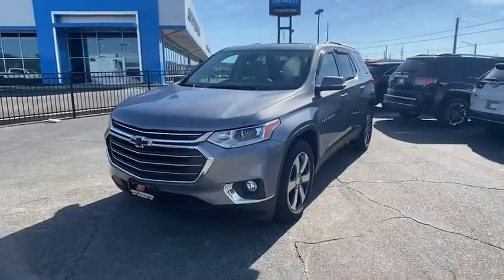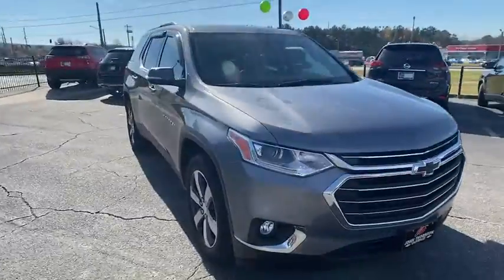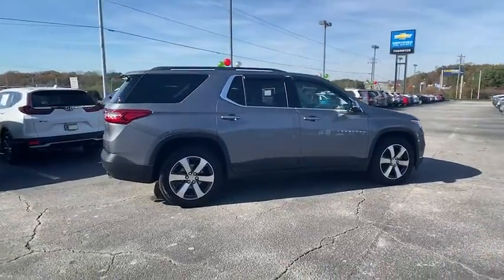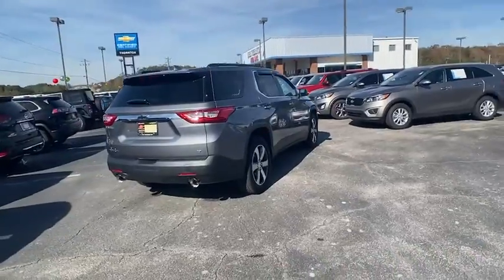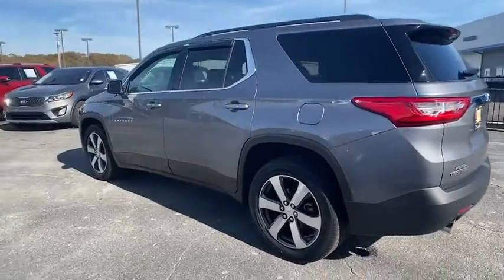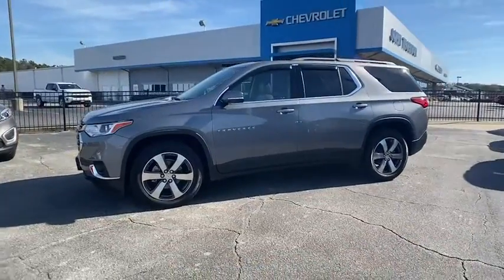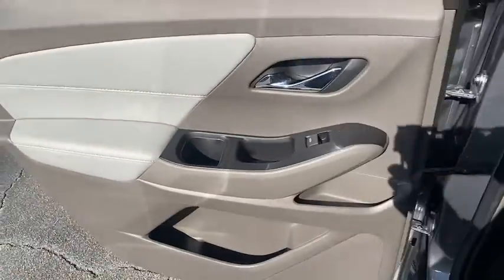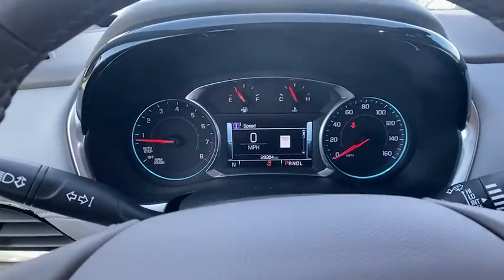2019 Chevrolet Traverse Lithia Springs, Douglasville, Powder Springs, Smyrna, Atlanta, GA 21206A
Satin Steel Metallic Used 2019 Chevrolet Traverse available in Lithia Springs, Georgia at John Thornton Chevrolet. Servicing the Douglasville, Powder Springs, Smyrna, Atlanta, GA area.
2019 Chevrolet Traverse LT Leather - Stock#: 21206A - VIN#: 1GNERHKW7KJ289121

ONE OWNER W/ CLEAN CARFAX!!, FACTORY GPS NAVIGATION!!, HEATED SEATS!!, DUAL POWER SEATING!!, REAR BACKUP CAMERA!!, BOSE PREMIUM AUDIO!!, POWER REAR LIFTGATE!!, SEATING FOR 7!!, HD TOWING PACKAGE!!, BEST COLOR COMBINATION!!, BALANCE OF FACTORY WARRANTY!!, NON SMOKER VEHICLE!!, 3LT PACKAGE!!, DUAL SKYSCAPE SUNROOF!!, 20 PREMIUM FACTORY ALLOYS!!, Heavy-Duty Cooling System, Trailering Equipment.brbrCertified. Chevrolet Certified Pre-Owned Details:brbr  * 24 months/24,000 miles (whichever comes first) CPO Scheduled Maintenance Plan and 3 days/150 miles (whichever comes first) Vehicle Exchange Programbr  * Vehicle Historybr  * Limited Warranty: 12 Month/12,000 Mile (whichever comes first) from certified purchase datebr  * Transferable Warrantybr  * Powertrain Limited Warranty: 72 Month/100,000 Mile (whichever comes first) from original in-service datebr  * Warranty Deductible: $0br  * 172 Point Inspectionbr  * Roadside AssistancebrbrbrThank you for considering this beautiful 2019 Chevrolet Traverse LT Leather finished in stunning Satin Steel Metallic with Dark Atmosphere/Medium Ash Gray w/Leather-Appointed Seat Trim.brbrGO WEST to John Thornton Chevrolet, Celebrating 60 Years, Selling Chevy since 1957! Thank you for your interest in John Thornton Chevrolet! We happily serve Lithia Springs, Douglasville, Smyrna, Marietta, Kennesaw, Vinings, Atlanta, Dallas, Acworth, Villa Rica and proud to be your Chevrolet Dealer for all of West Georgia by providing quality automotive services and unrivaled customer service. Awards:br  * 2019 KBB.com 12 Best Family Cars